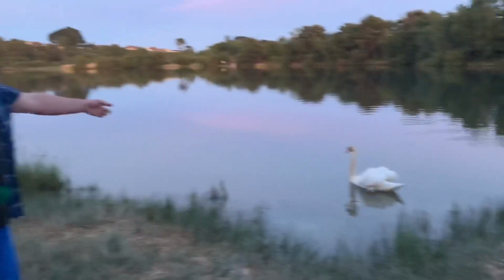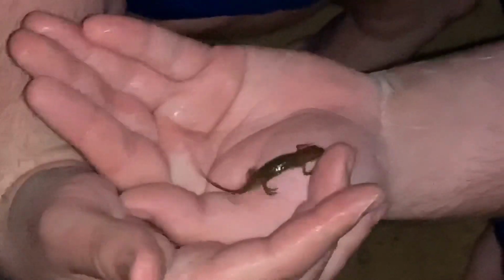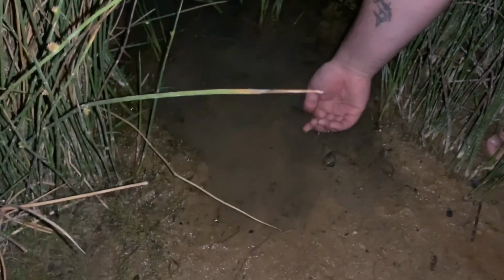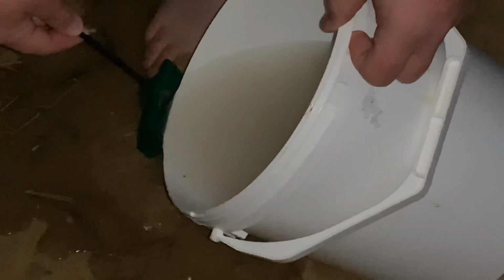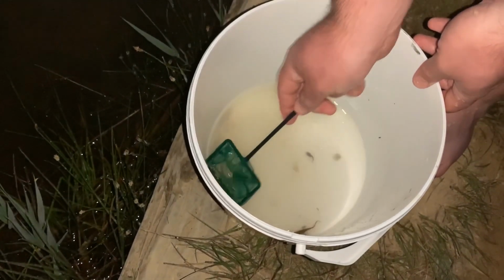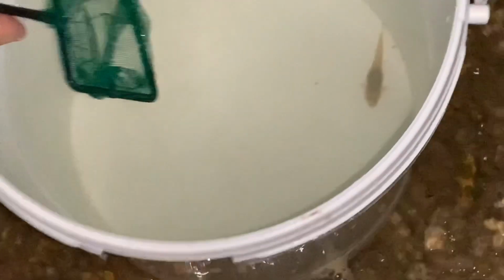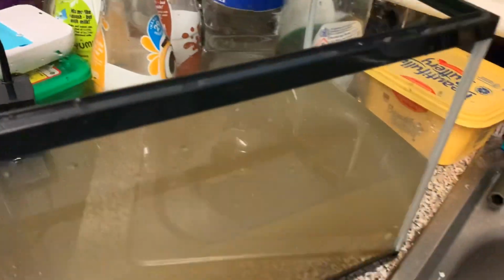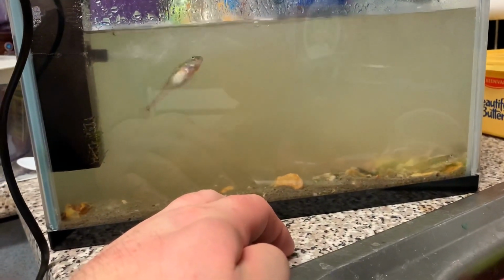Wild gobies part 1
Over the past week, I have made a setup for some wild native fish and here is part one of my attempt